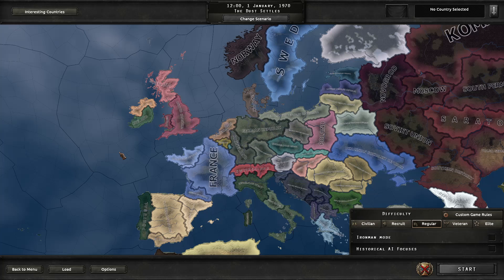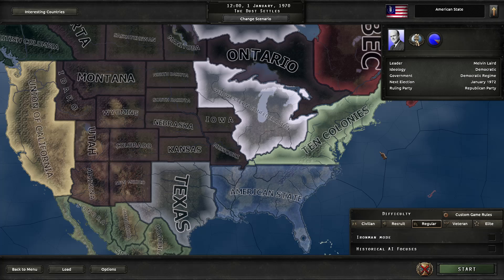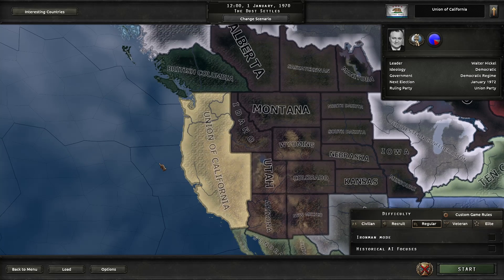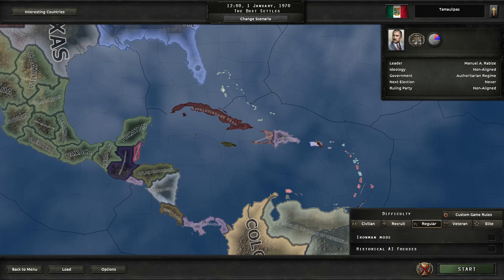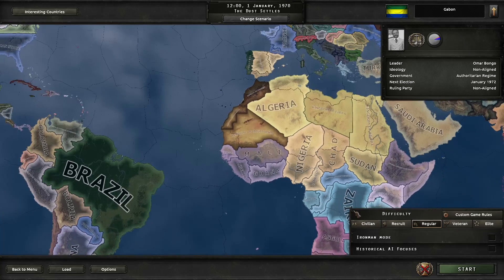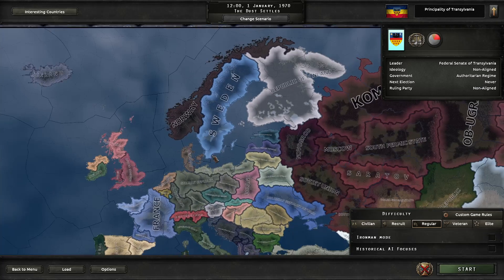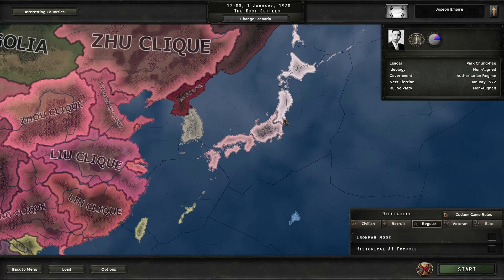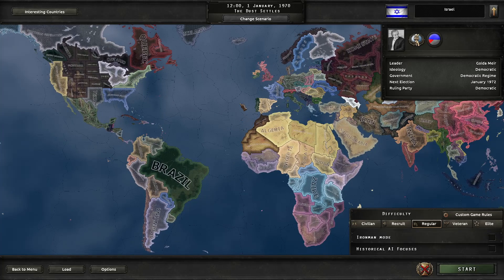State of Anarchy Dev Diary 5-5-2022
#1 Trending